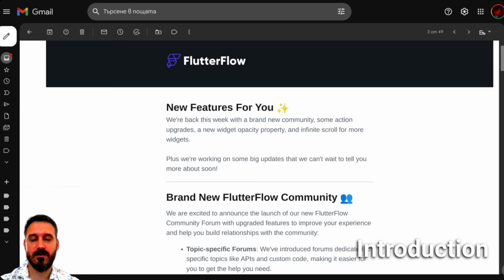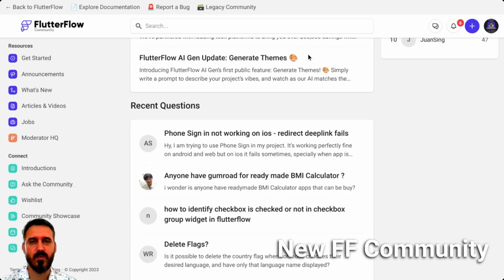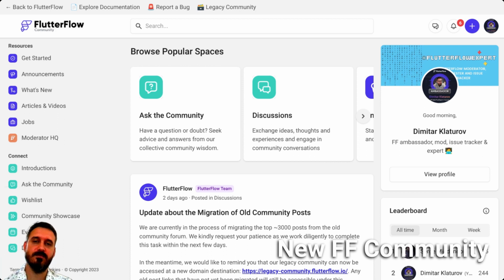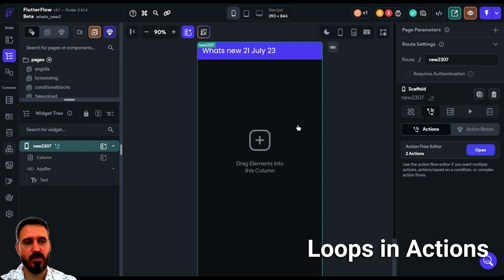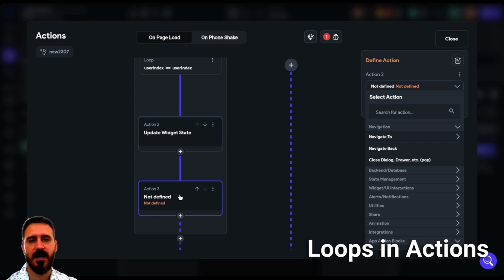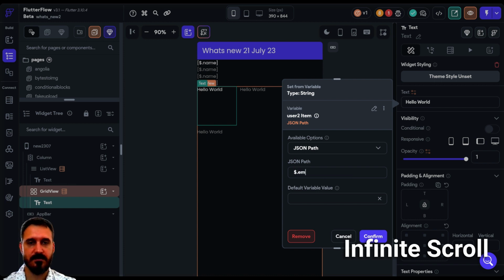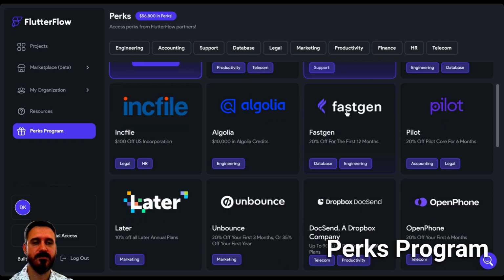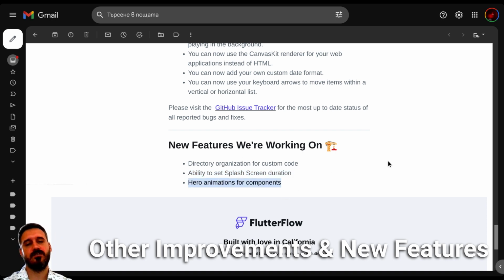[Update-0723] New Community, Loops in Action, Infinity Scroll, Temporary Disable Action and more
My links

00:00 Introduction
03:08 New FF Community
17:36 Loops in Actions
39:49 Infinite Scroll
44:49 Temporarily Disable Actions
46:45 Widget Opacity
49:27 Perks Program
54:21 Other Improvements & New Features
60:27 3k Subs Goal
62:41 Thank you!